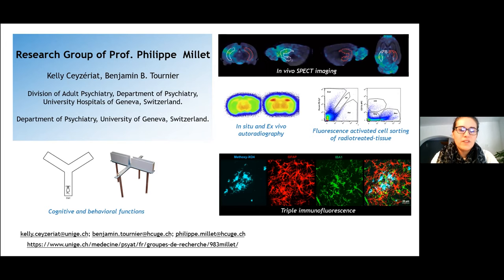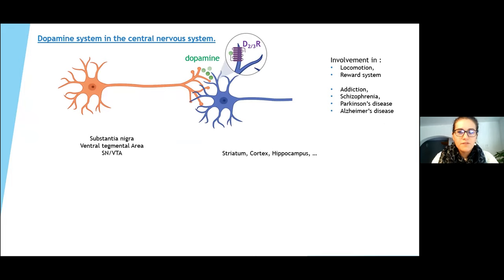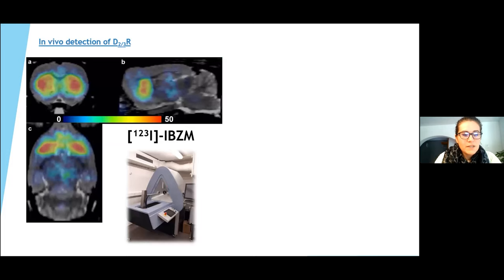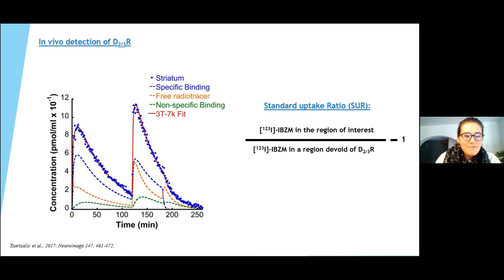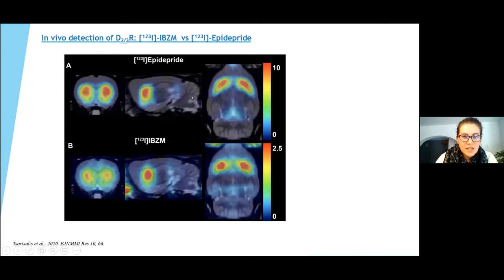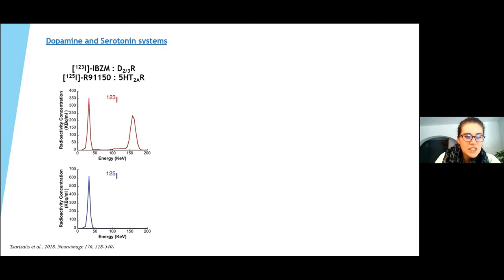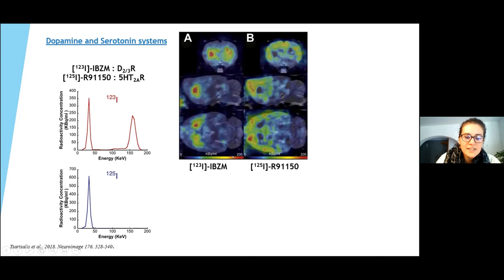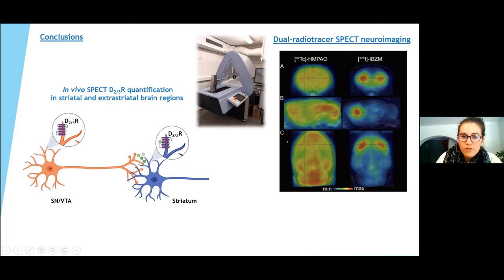Simultaneous micro-SPECT imaging of neurotransmitter systems in the brain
by dr. Kelly Ceyzériat, Hôpitaux universitaires de Genève - Belle-Idée